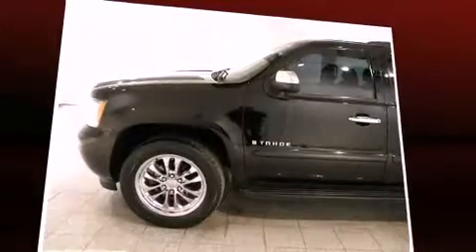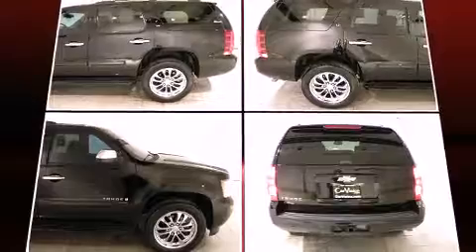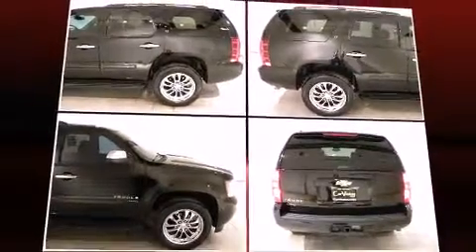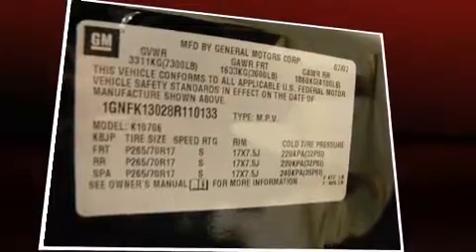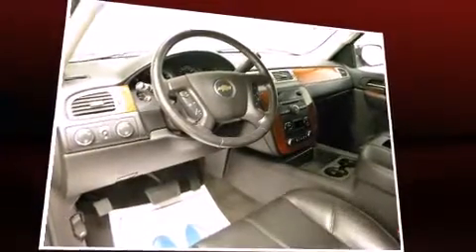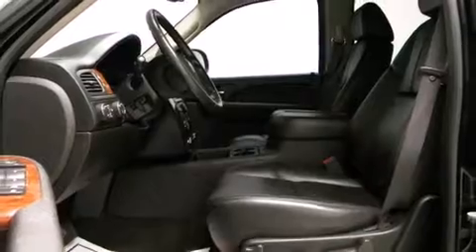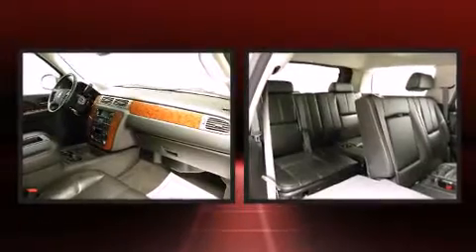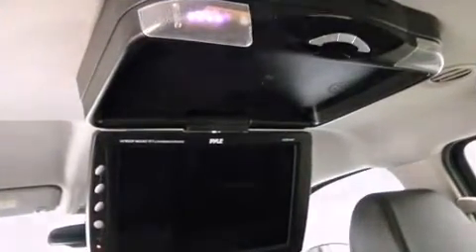2008 Chevrolet Tahoe 4 Wheel Drive Leather 3rd Row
Car Vision
2626 W Main St

Experience driving perfection in the 2008 Chevrolet Tahoe. With just over 40,000 miles on the odometer, this 4 door sport utility vehicle prioritizes comfort, safety and convenience. Under the hood you'll find an 8 cylinder engine with more than 300 horsepower, providing a smooth and predictable driving experience. Four wheel drive allows you to go places you've only imagined. Top features include power windows, an outside temperature display, fully automatic headlights, power door mirrors and heated door mirrors, cruise control, a trailer hitch, rear wipers, and 1-touch window functionality. Premium sound drives 8 speakers, providing you and your passengers a sensational audio experience. With side curtain airbags supplementing the rest of the safety network, you can be assured that you and your passengers will experience top-tier protection. It also arrives with a Carfax history report, providing you peace of mind with detailed information. We pride ourselves in the quality that we offer on all of our vehicles. Please don't hesitate to give us a call.